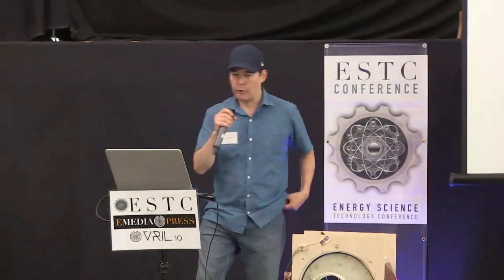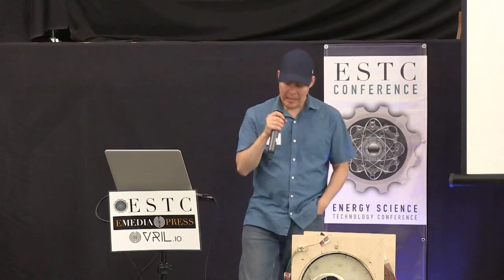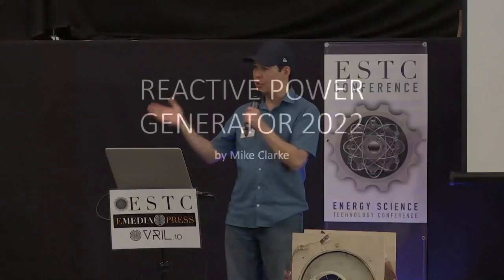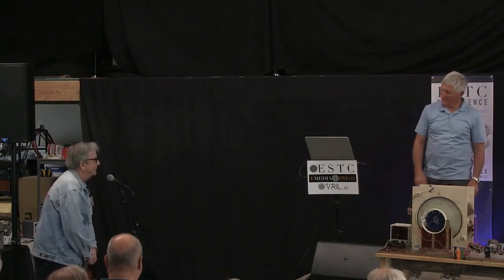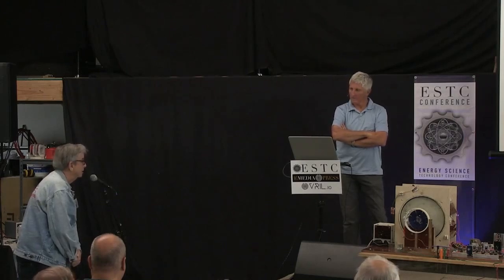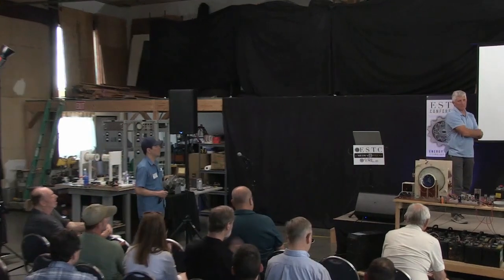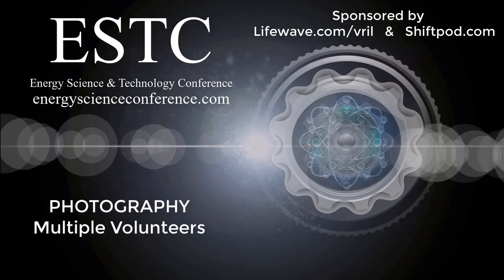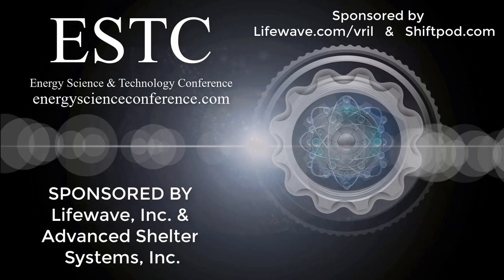2022 ESTC Preview - Reactive Power Generator Part 4 by Mike Clarke